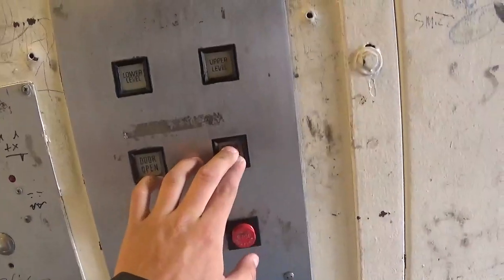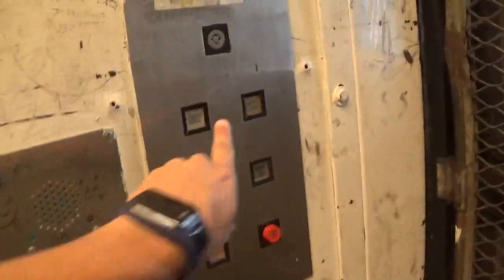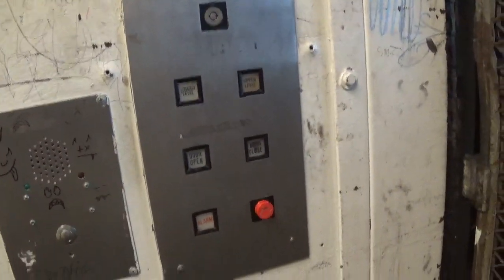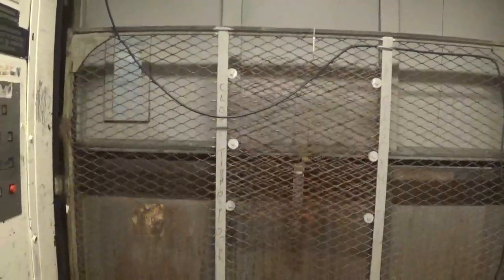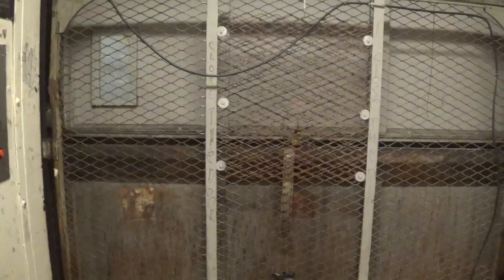Montgomery Hydraulic Freight Elevator at Sub-B KOP Mall Court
Filmed 8/14/18
Installed 1981
This is a take from 2 days after my meet up with Donovan & LexanFilmer since we never got a group take of this one. It is a lot nicer/cleaner compared to Sub-D but the doors are VERY loud and slam hard! Notice how the doors take a few seconds to open after it levels, and how I was able to get it to reverse without opening.